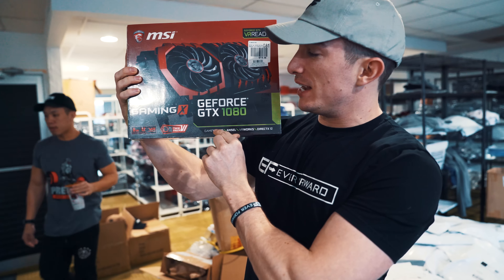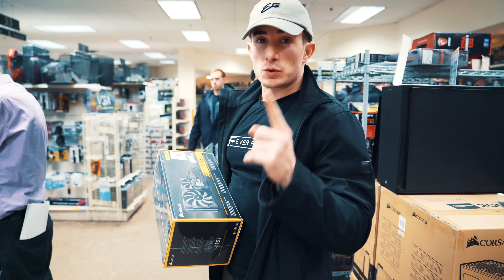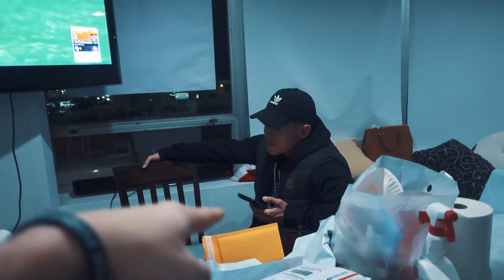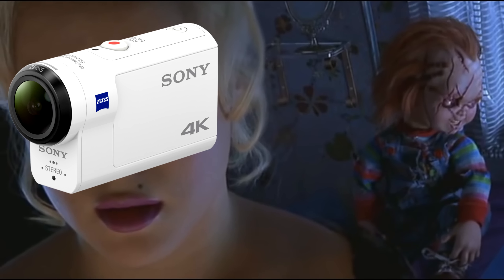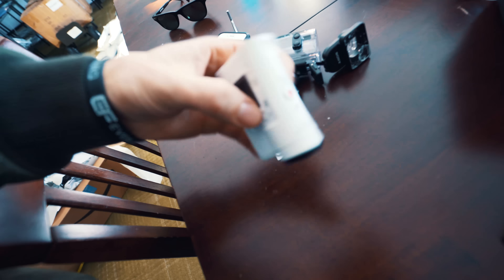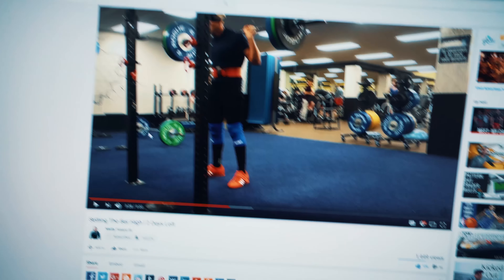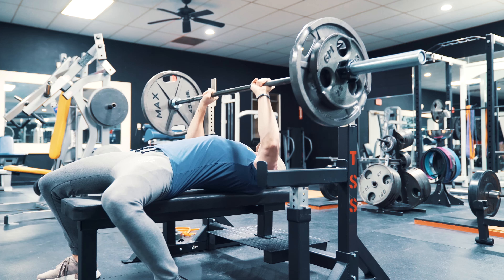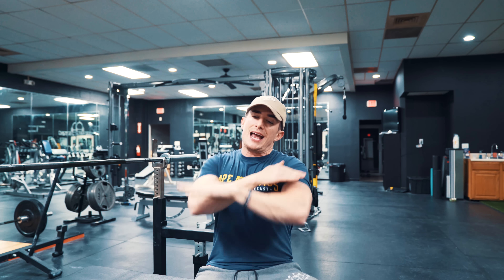Breaking My New Camera